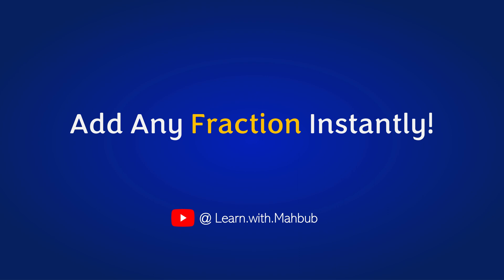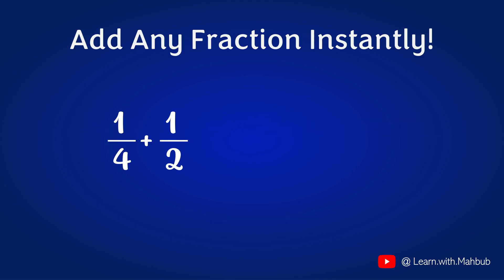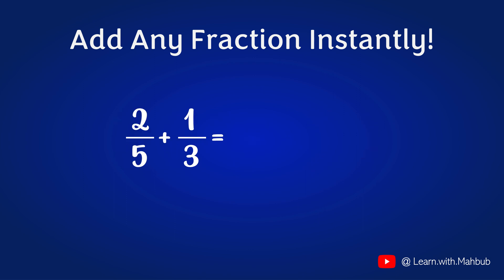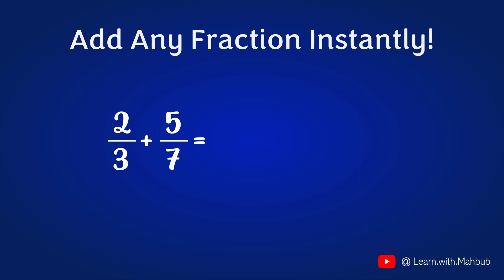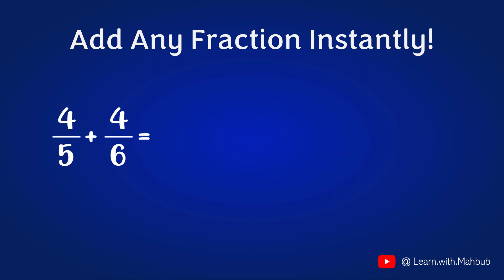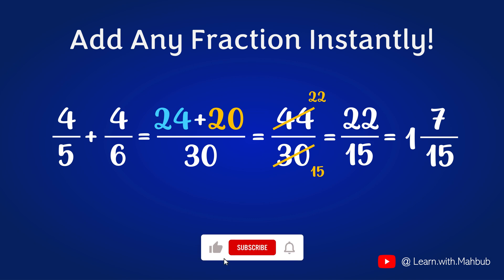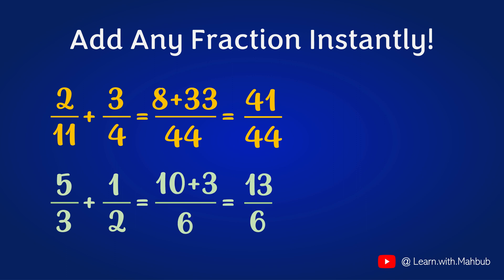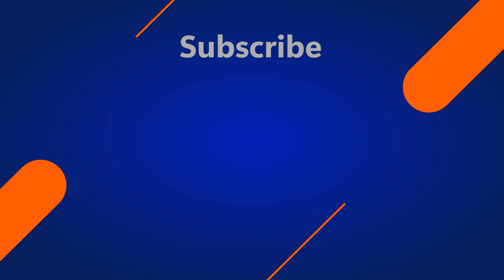Add Any Fraction Instantly - Math Trick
Here is how to add any fraction instantly using this fast math trick!
Practice this method as much as you can to be a pro so that you do not even need calculate, your subconscious mind will automatically give you the result.